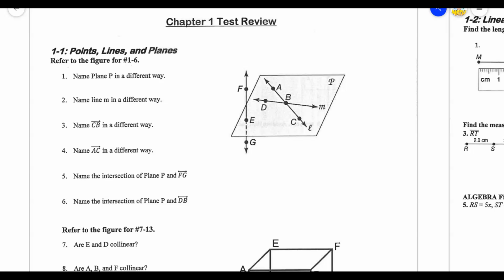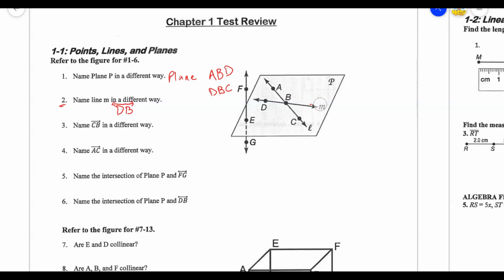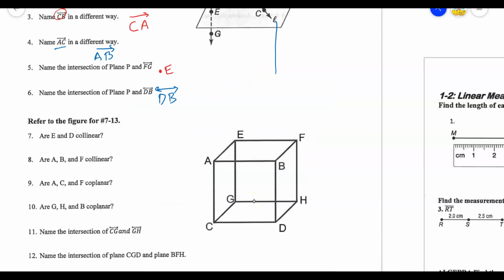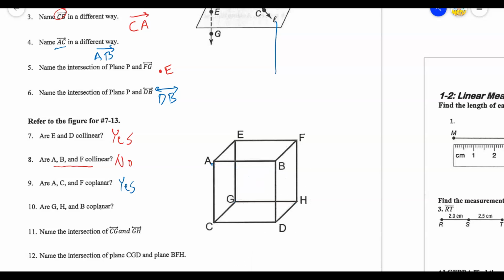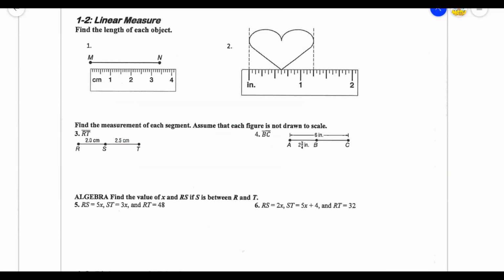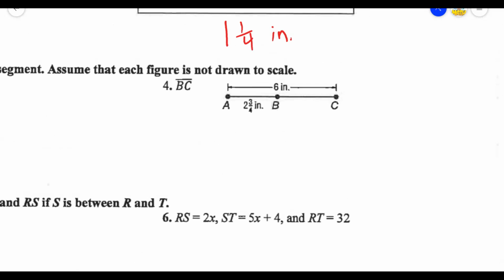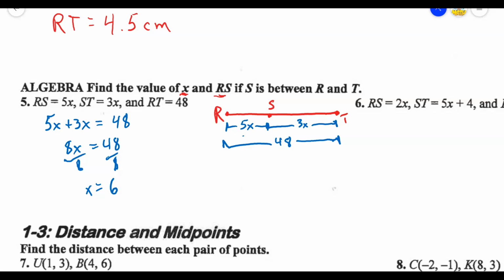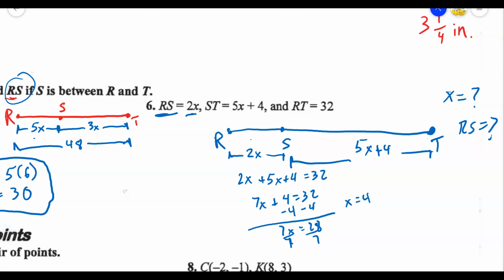Chapter 1 Review Part 1